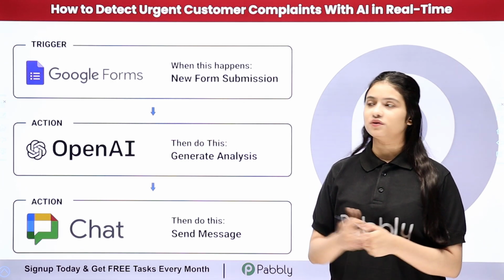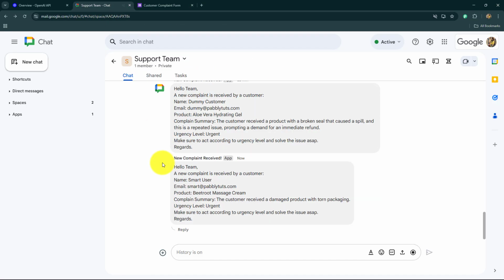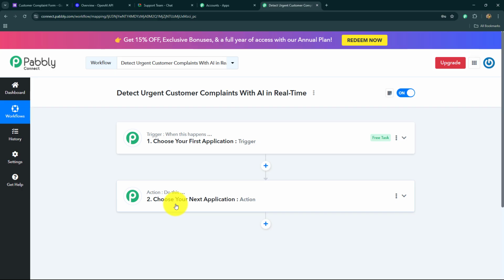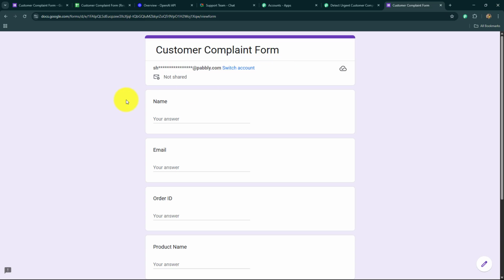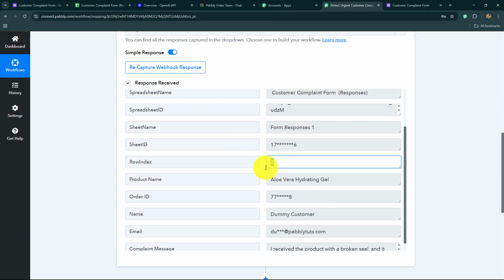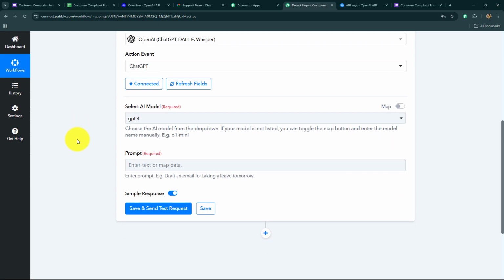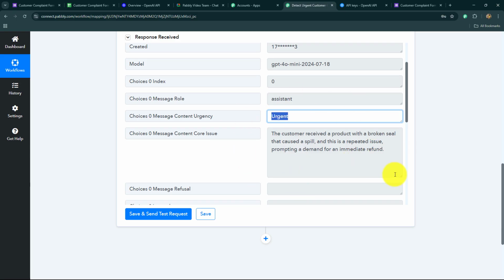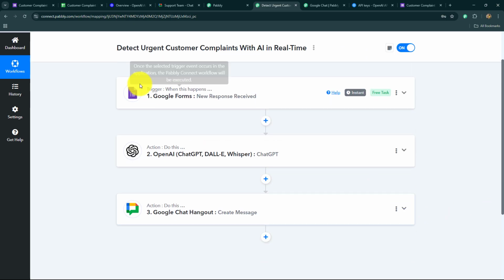How to Detect Urgent Customer Complaints With AI in Real-Time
In this video, you'll learn how to detect urgent customer complaints using AI in real-time. We’ll guide you through leveraging AI tools to monitor customer feedback across various platforms, ensuring you catch complaints as they happen. Pabbly Connect simplifies this process by automating notifications and actions based on AI insights, allowing you to respond instantly without the hassle of manual checking. By implementing this system, you can enhance customer satisfaction and address issues promptly, leading to a more positive customer experience.

Use Case:-

I manage support operations for a D2C skincare brand. We created a simple Customer Complaint Form to let users report issues. But instead of manually checking every response, I used Pabbly Connect and an AI Agent to analyze form submissions in real time. The AI classifies each message as Urgent or Not Urgent based on keywords, sentiment, and context. If a complaint is urgent (e.g., damaged product, refund demand), it immediately triggers a Slack alert and adds it to a priority tracking sheet. This helps us act fast and boost customer trust without sifting through every entry manually.

Benefits of Pabbly Connect:

1. Automation: Save time, money, and resources by automating tasks.

2. Integration: Connect various web services to create efficient workflows.

3. Security: Enjoy industry-standard security for your data.

4. Scalability: Easily add new applications and services to your workflow.

5. Cost-effective: Choose from plans suitable for different business sizes, with no charges for internal tasks.